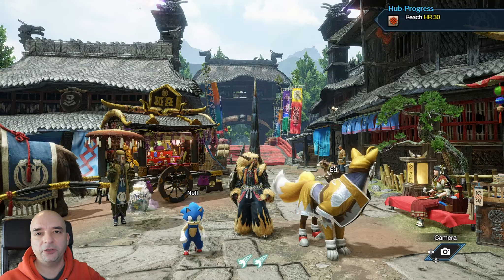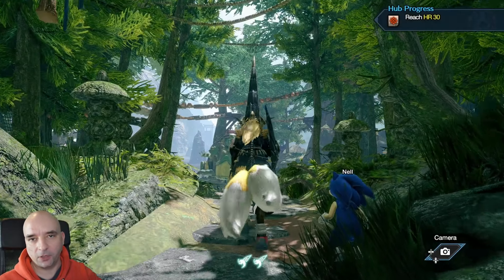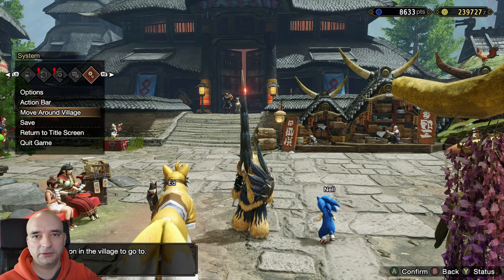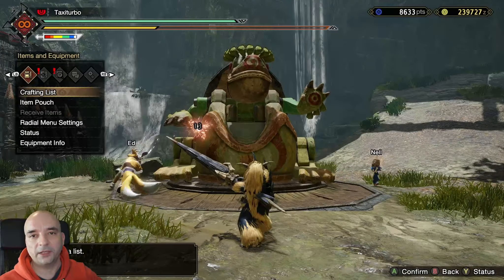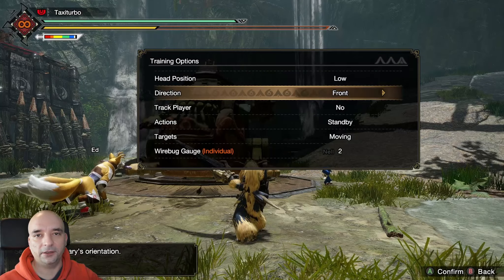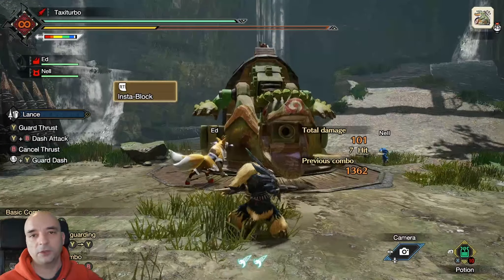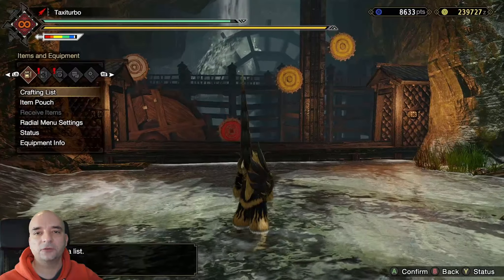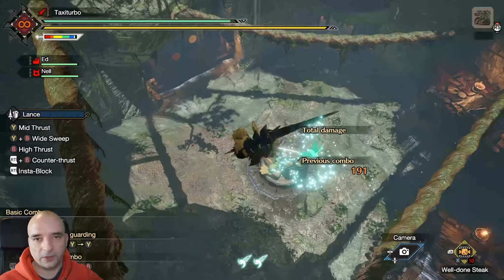Monster Hunter Rise How To Find Training Area (Plus Training Options)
How to find training area in Monster Hunter Rise as well as explaining all different training options you can choose from. Game is not very good at explaining how to find it which is why i decided to make this video. Hope you guys enjoy it.